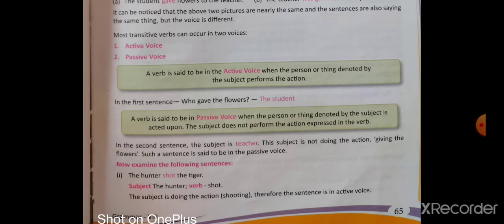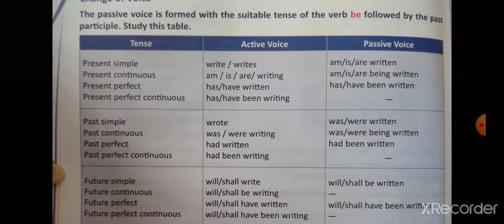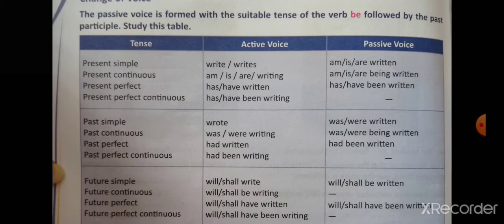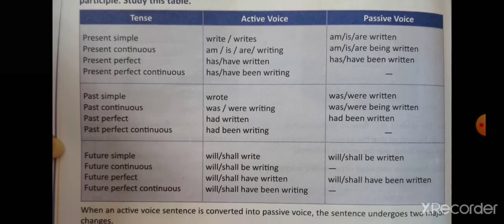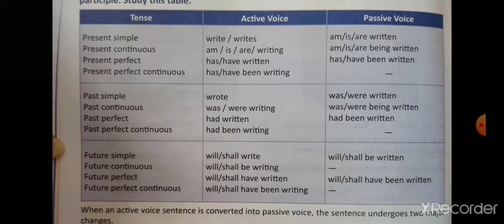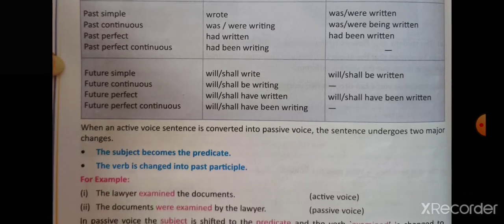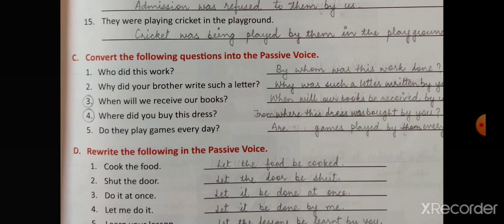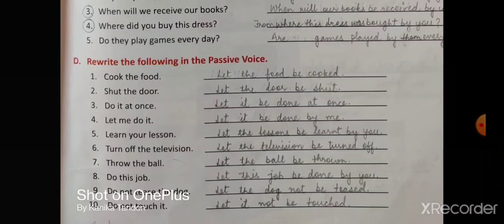Class-8, English-I, Ch-13